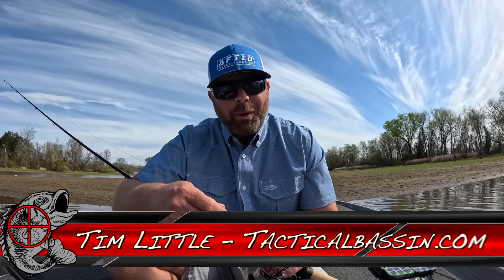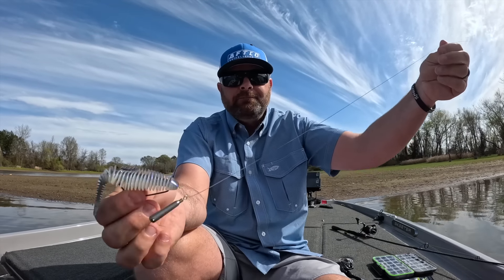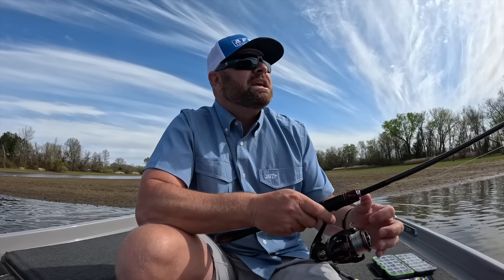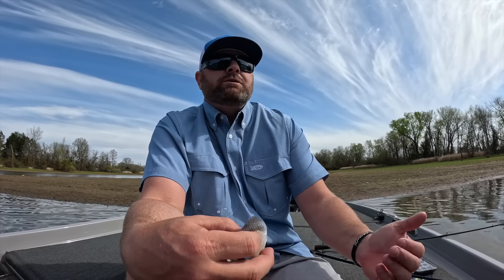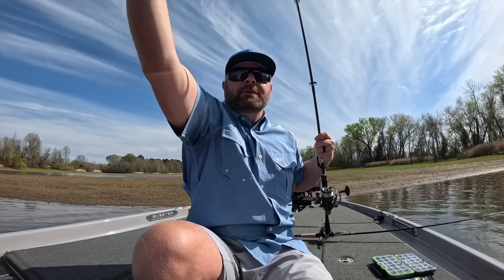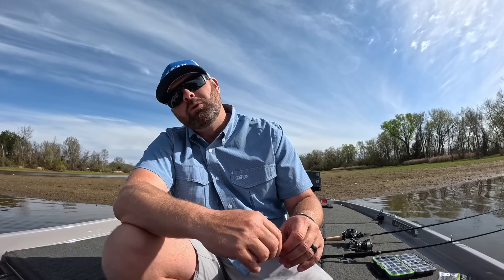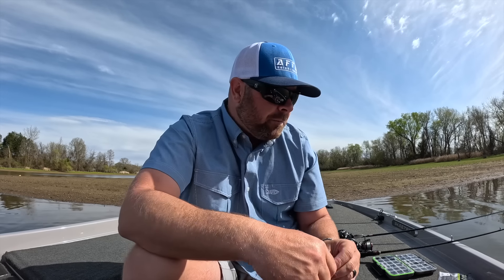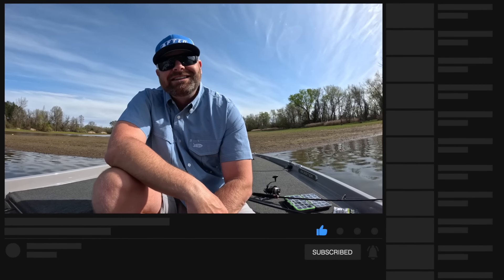Best Baits To "Free Rig" For Spring Bass!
Have you tried the "Free Rig" yet? The subtle action of the Free Rig has been outperforming both the Texas Rig and Carolina Rig in a lot of situations! It's a fish catcher that's it's here to stay, and these tips will help you use it effectively. Not all baits are created equal, but Tim has been exploring this technique for several years and has some key tips to help you catch fish.

The Free Rig isn't new, but is continuing to gain popularity! It shines around stumps, laydowns, docks, and grass. Bass that have become conditioned to traditional presentations continue to fall for this subtle approach. The benefit of this rig is it allows your bait to fall very slowly, while still keeping great contact with the bottom.

Below you'll find links to Tim's favorite baits for free rigging, along with the gear he uses to fish them effectively. We've also included our favorite colors for each bait to help you get started. All the links go directly to Tackle Warehouse where you can see detailed photos and descriptions of each item.

Sizes: 2/0 for small profiles, 4/0 for large

Colors: Green Pumpkin Blk Flake, Tilapia

Colors: Green Pumpkin Pepper, Watermelon Pepper

Colors: Black Blue Green Pumpkin, Green Pumpkin

Colors: Super Bug, Green Pumpkin

Colors: Electric Shad, AJ's Juice

Colors: Electric Shad, Green Pumpkin Blue Flake

Colors: Baitfish, Smokin Shad, Electric Shad